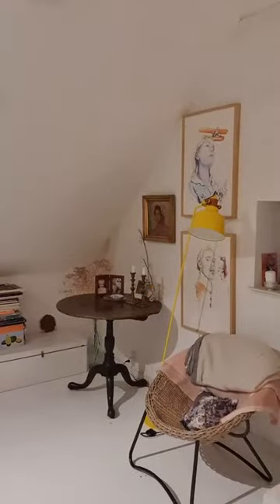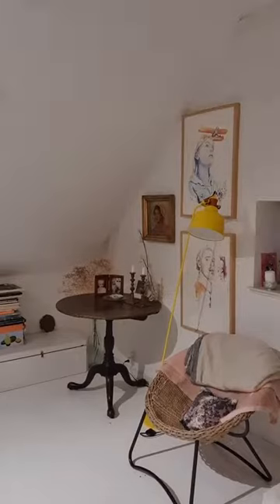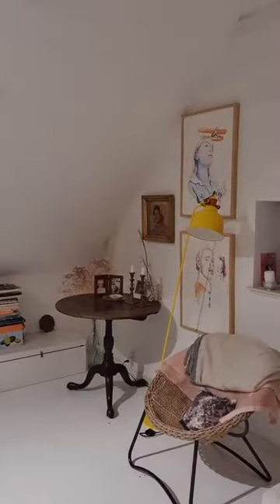Instant Lighting fix 2pnt n 3pnt